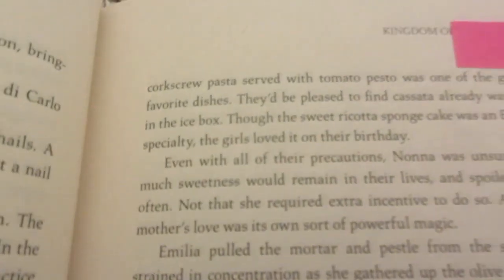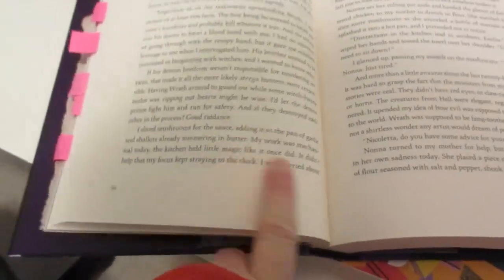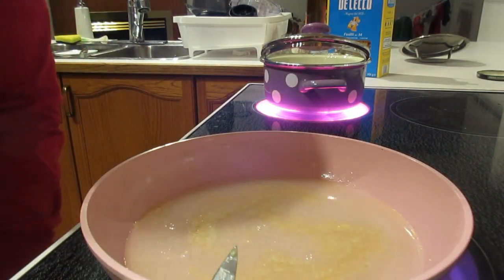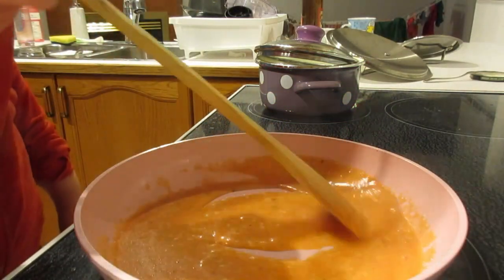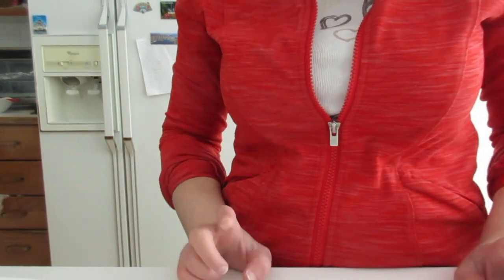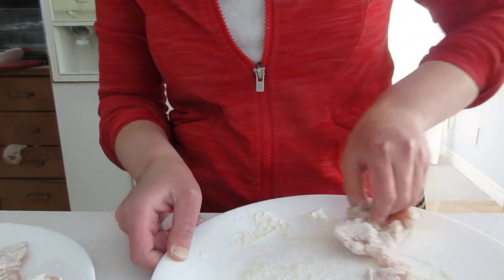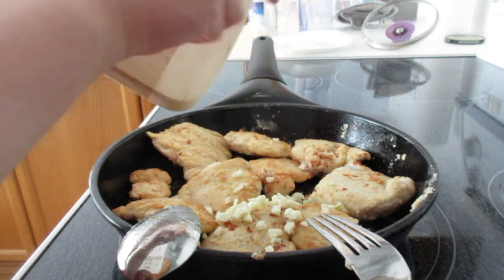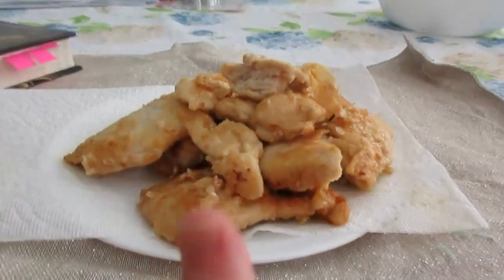I ATE LIKE THE CHARACTERS FROM KINGDOM OF THE WICKED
Hello, everyone! Today, we'll be eating food from Kingdom of the Wicked!

 Cuppy ~ Lofi Hip Hop Mix
→ feardog's lofi hip hop mix to study, sleep or relax to
→ lofi hip hop mix - beats to relax/study/sleep to

🎼 Listen to the playlist on Spotify, Apple Music, and more